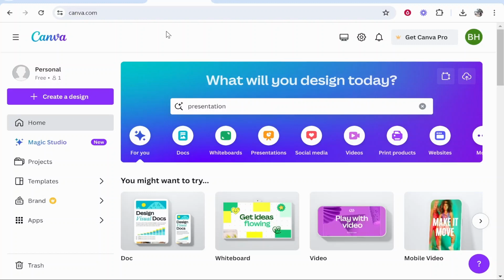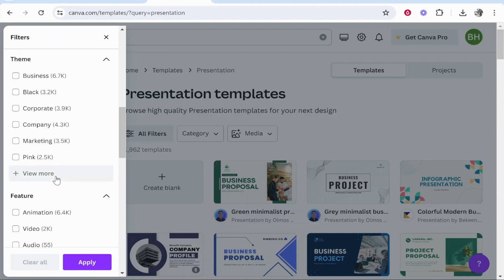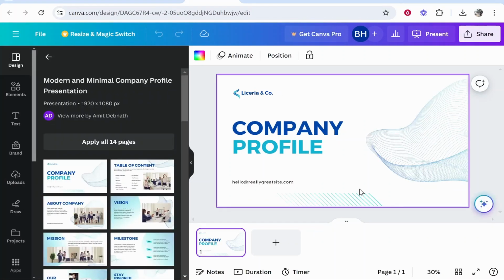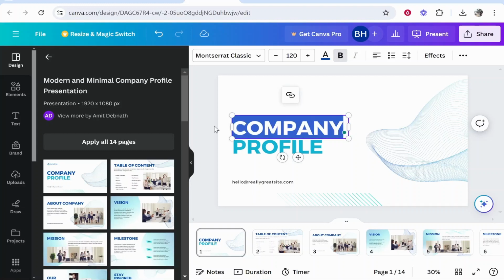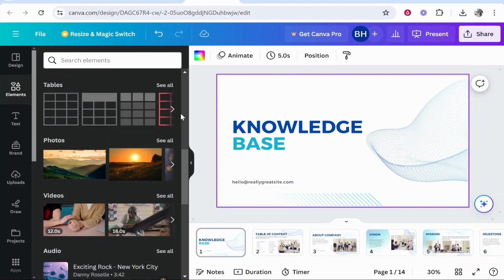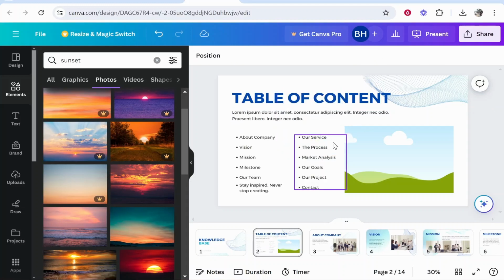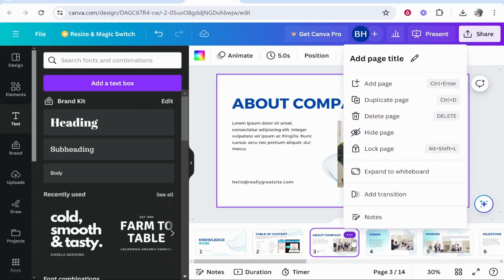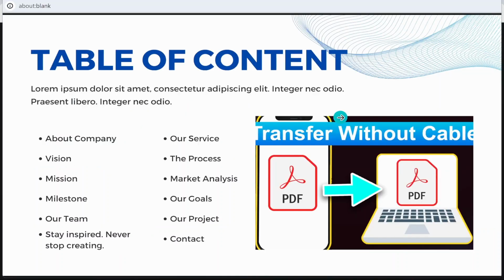How To Make a Presentation in Canva (Full Guide For Beginners)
In this video, I explain how to make a presentation in Canva. This is a full guide for beginners to create their first professional-looking presentation in Canva. Follow along and watch until the end to learn all the basics.